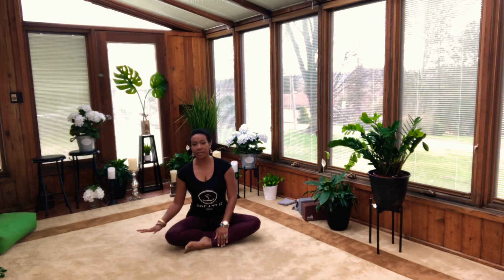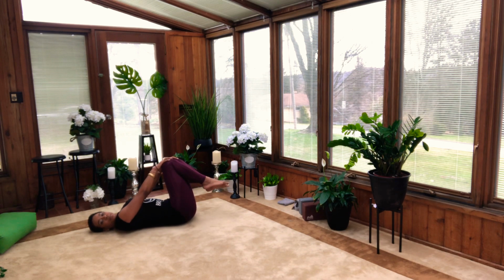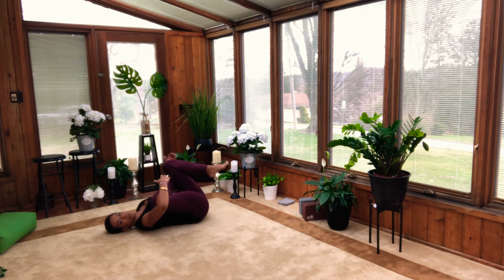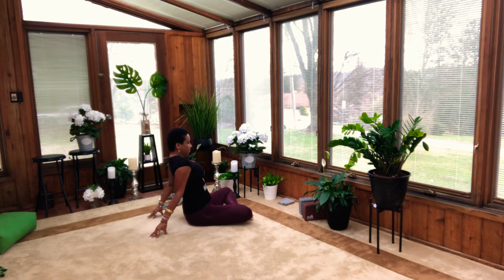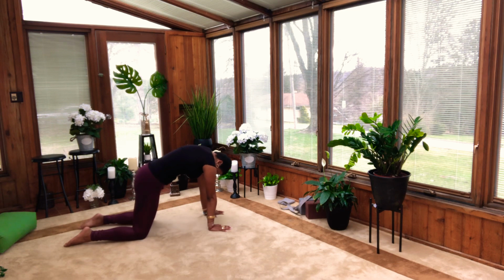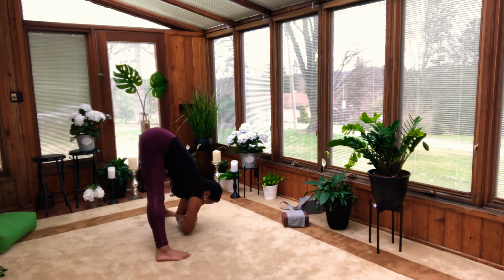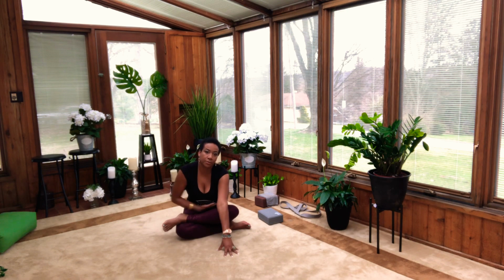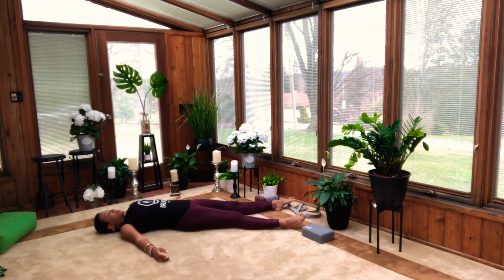(CHILL: 2) Class with Autumn @ Breathe Yoga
60-Min CHILL Class with Autumn @ Breathe Yoga